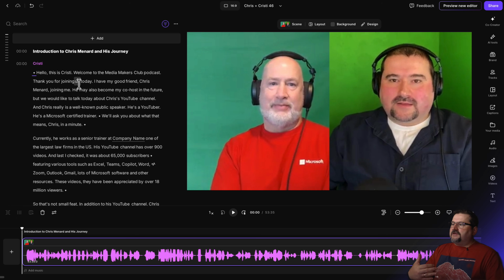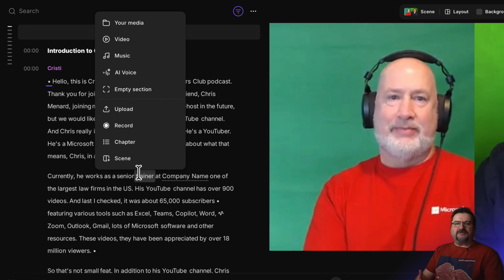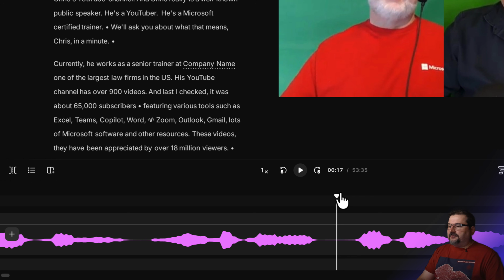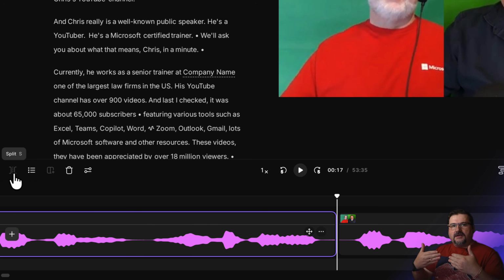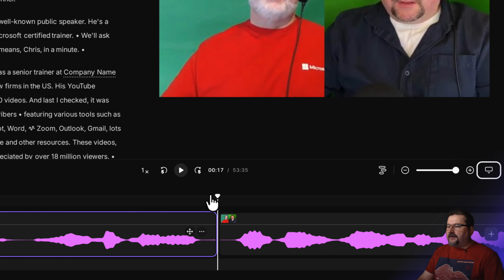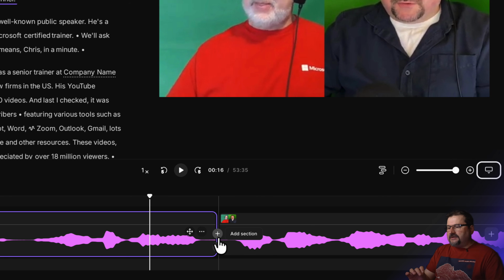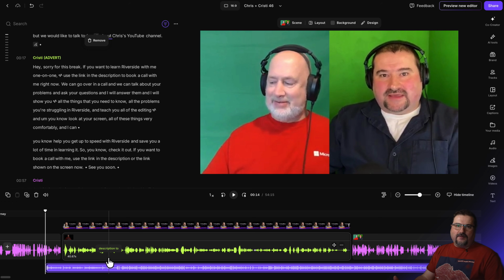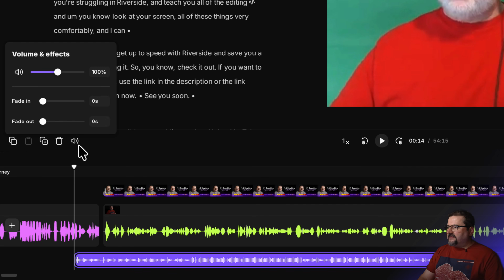Add a sponsor AD to a Riverside episode with image B-roll and music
In this Riverside tutorial, I show you how to insert a sponsorship ad into an existing podcast episode, even if your ad only has audio and a logo or image. I walk through a practical edit where the ad becomes part of the exported episode, then show how to make it feel cleaner with image B-roll, track organization, volume adjustments, and music.

What's covered in this video:
- How to choose where an ad segment should go in a Riverside edit
- How to insert an uploaded or newly recorded ad into an episode
- How to trim the ad and balance its volume against the main episode
- How to add an image over the ad as B-roll
- How to add music, fades, and timing polish around the ad break
- When it makes sense to create a reusable ad edit for future episodes

If you are editing a video podcast in Riverside and need a simple way to include sponsor reads, promos, or coaching ads, this gives you a practical workflow you can adapt.

Chapters:
00:00 Plan the ad segment
00:51 Start a Riverside edit
01:34 Insert from the transcript
03:04 Choose a timeline cut point
04:35 Record or upload the advert
06:35 Review the inserted recording
07:26 Trim the advert
08:29 Balance the ad audio
10:02 Add image B-roll
13:33 Add music
15:21 Balance music and timing
17:13 Reuse the ad
18:35 Wrap up